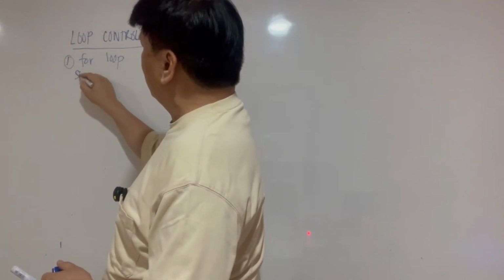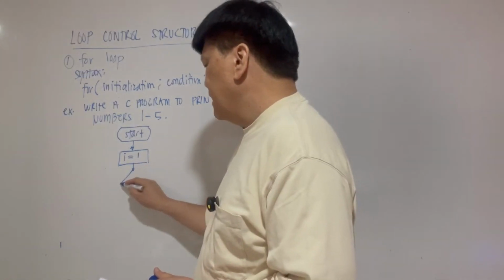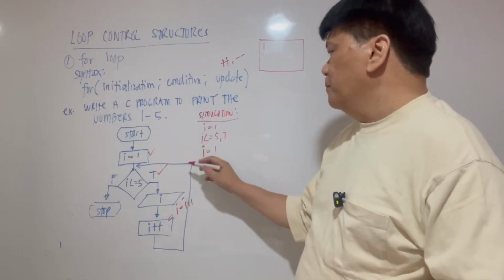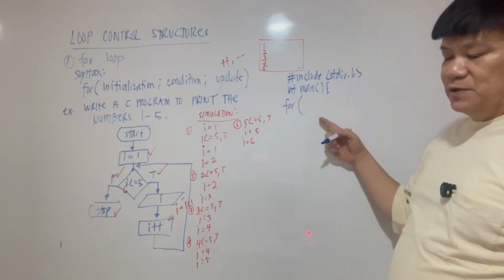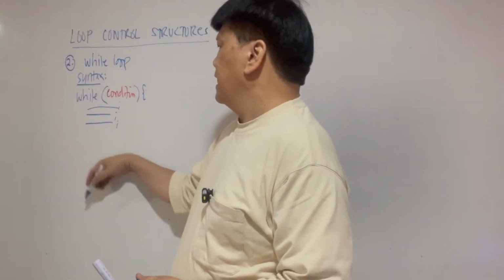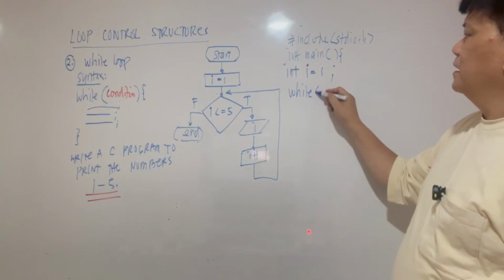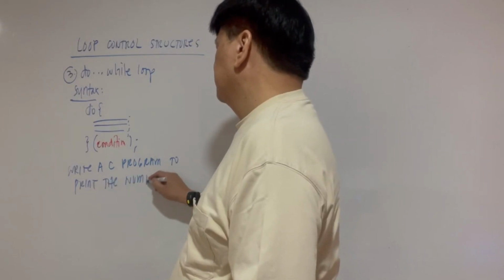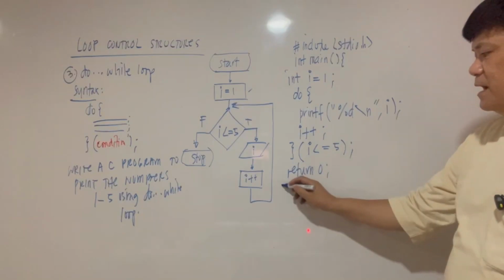C Programming Explained | From Flowchart to Real Code Part IV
Learn how to transform logical thinking into real code using C programming. In this tutorial, we bridge flowcharts and actual implementation, helping you understand how programs are built step by step.